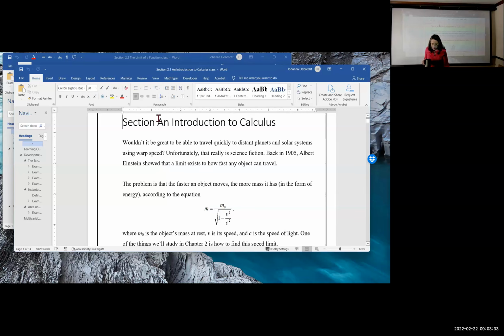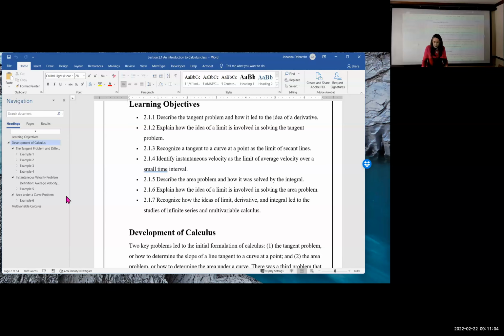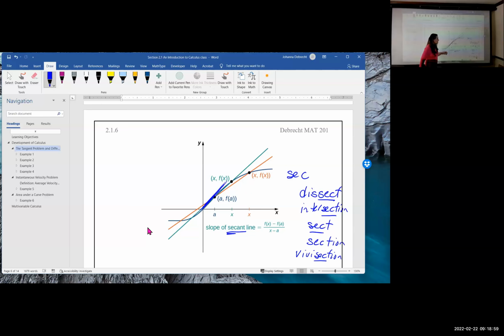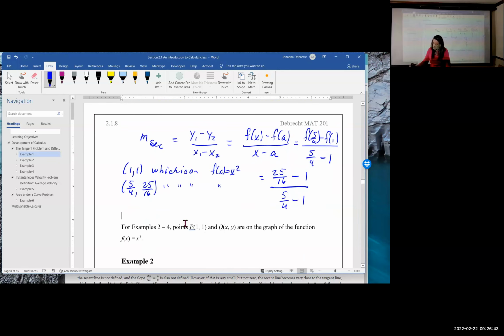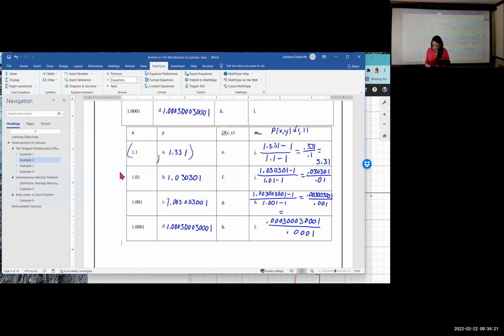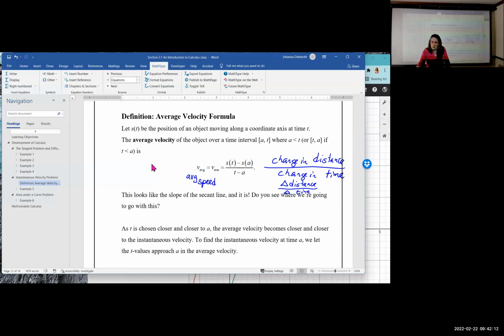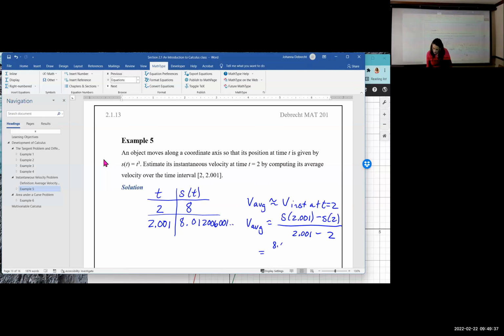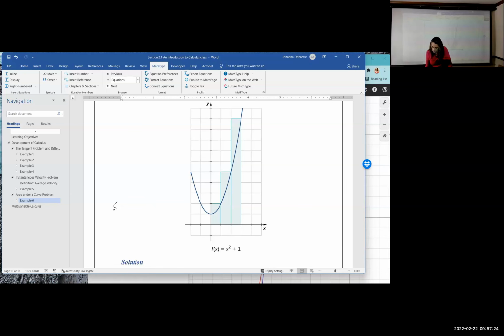2.1 Calculus Preview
What is calculus? What problems was calculus designed to solve?